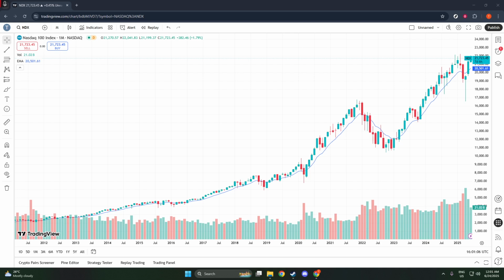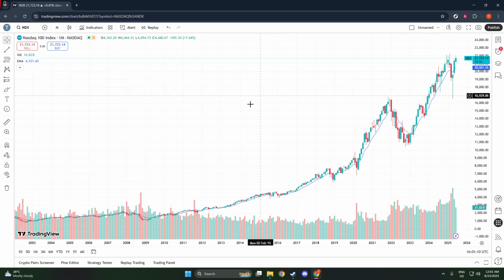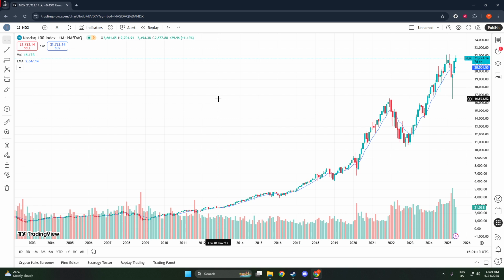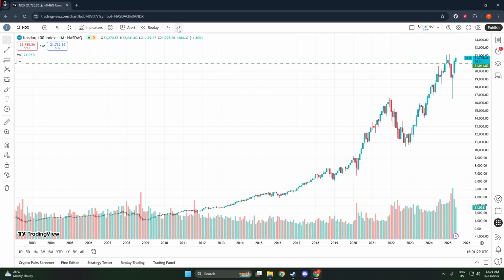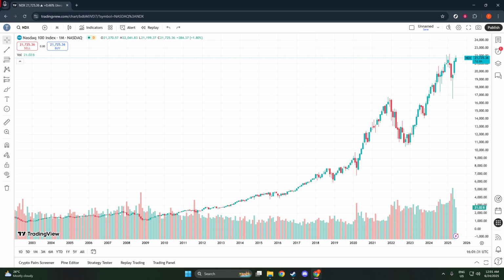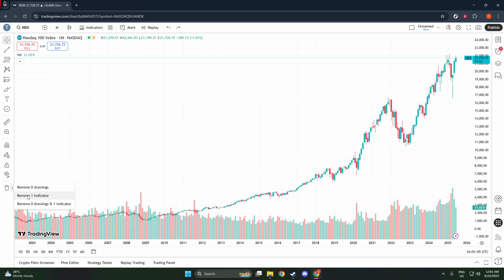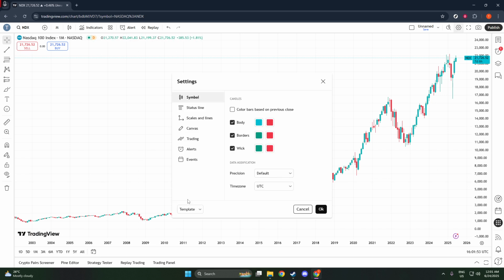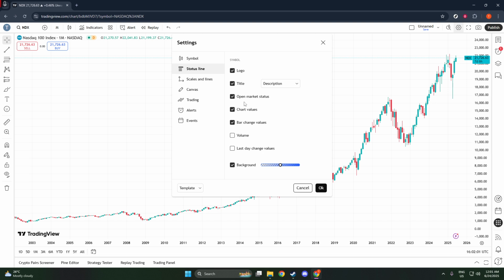How to Reset TradingView Chart [2026 Full Guide]